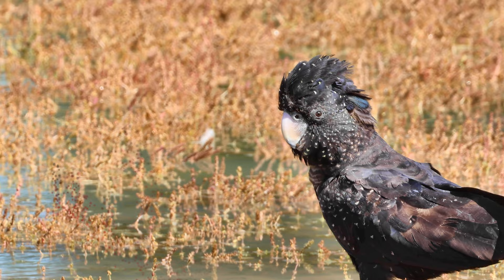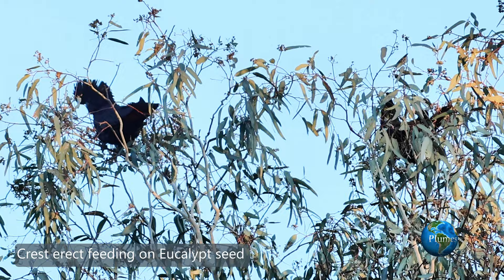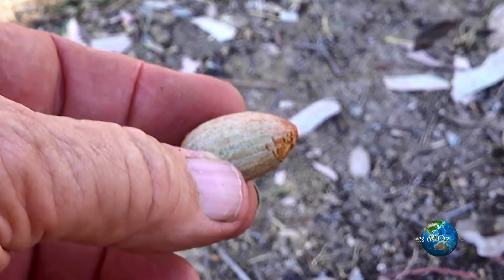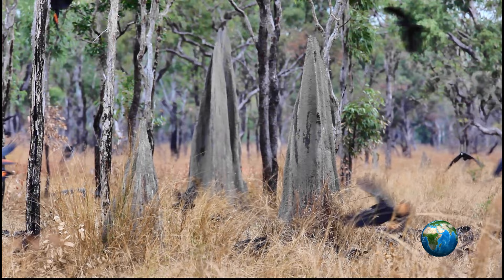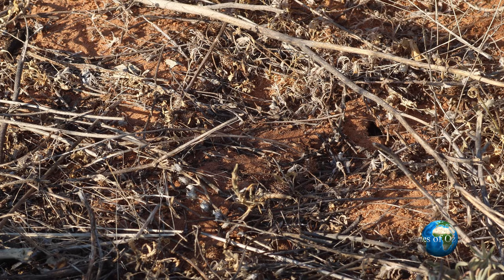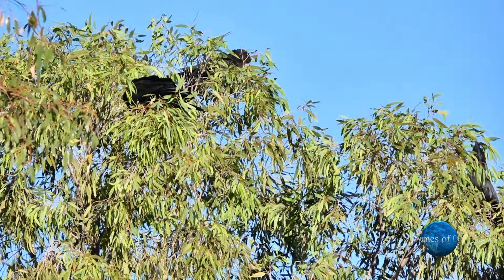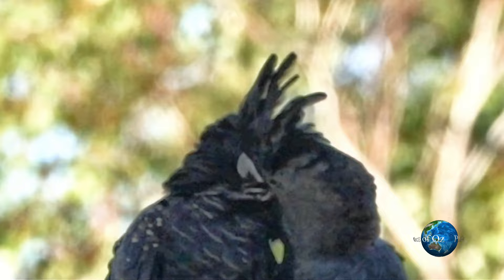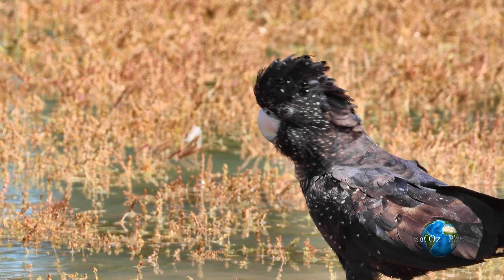Red-tailed Black Cockatoo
Another wildlife production by Plumes of OZ showing the habitat and behavior of the red-tailed black cockatoo.